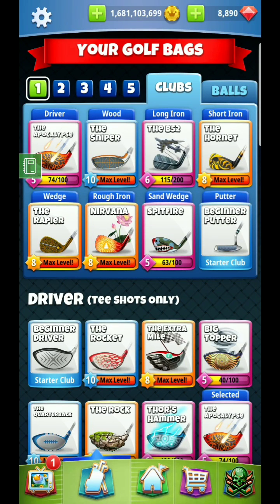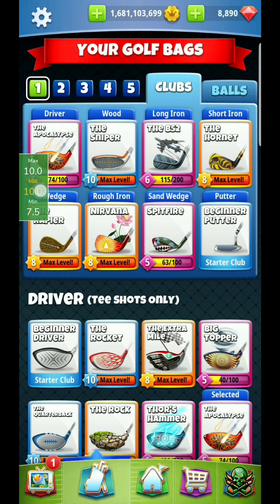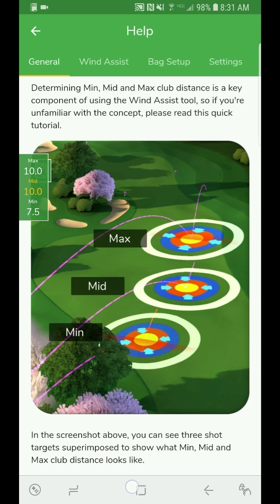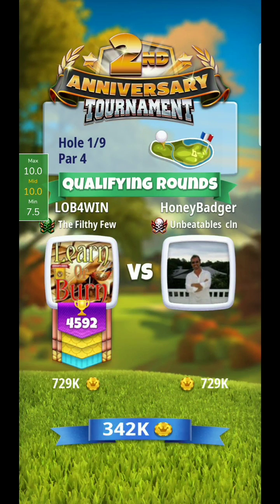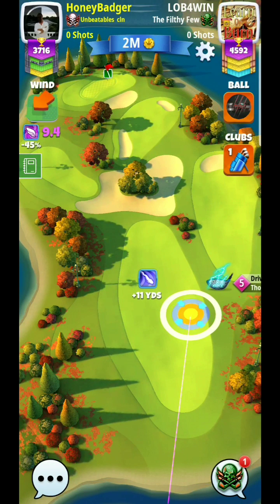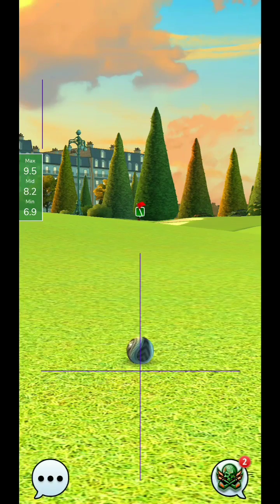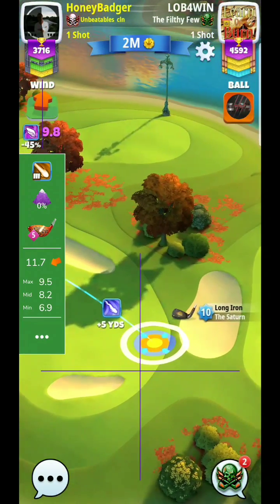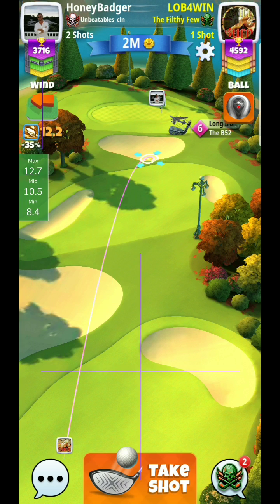Golf Clash 2nd Anniversary Tournament Hole 1 MASTER Division